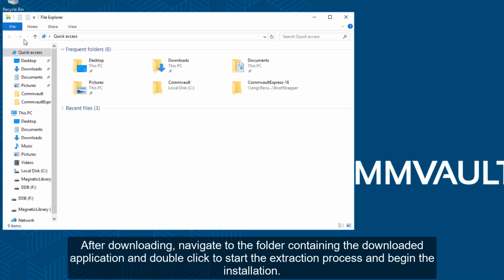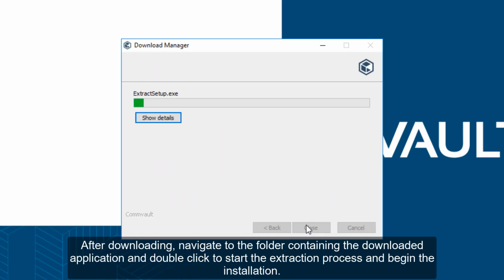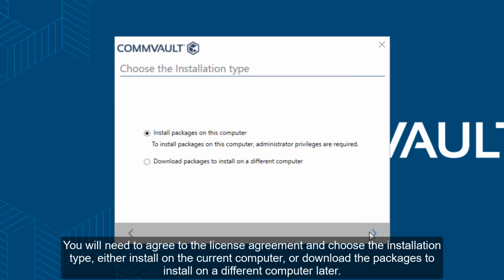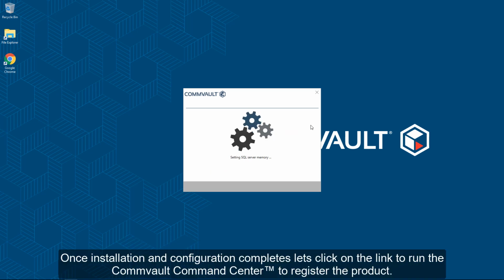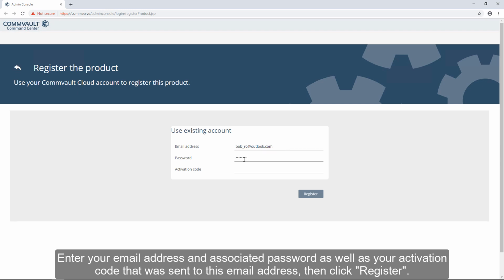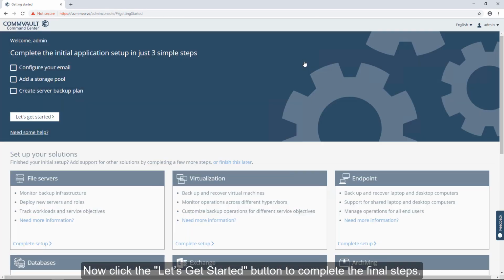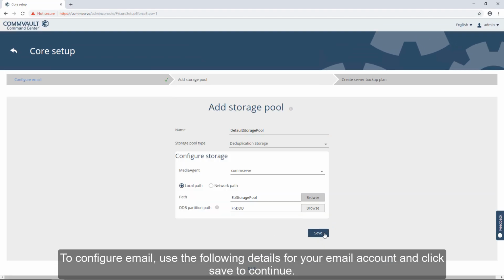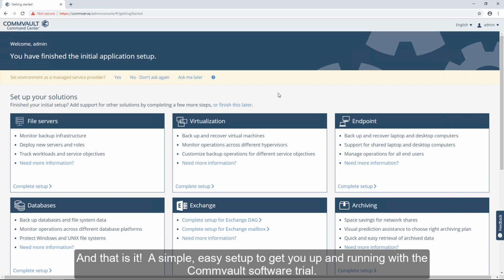Commvault Trial - Installation Tutorial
This short video demonstrates how easy it is to install and configure the Commvault trial software.